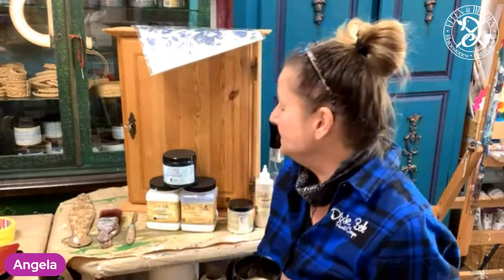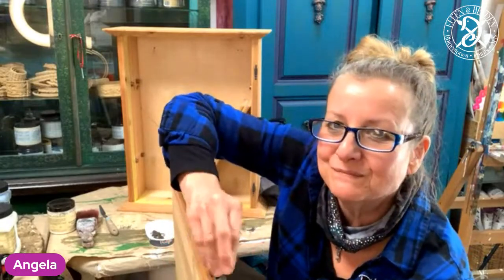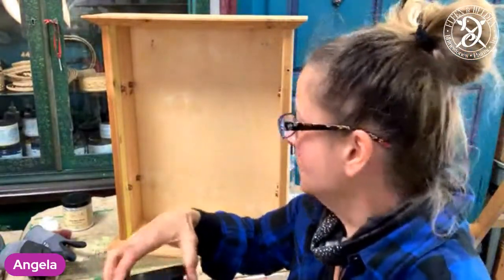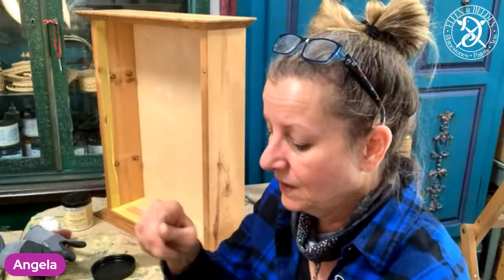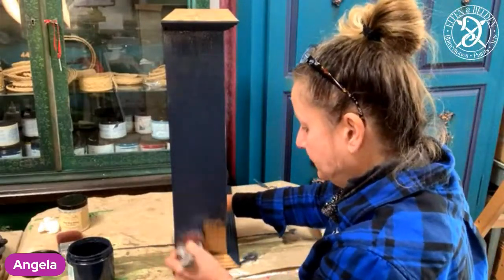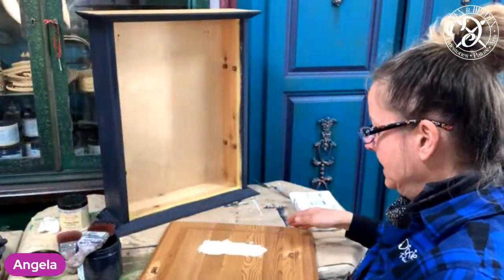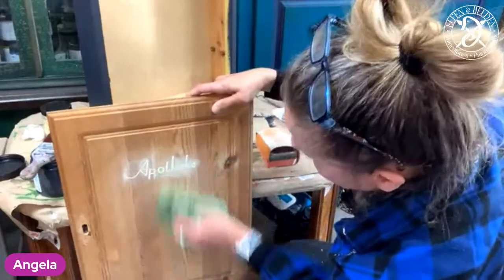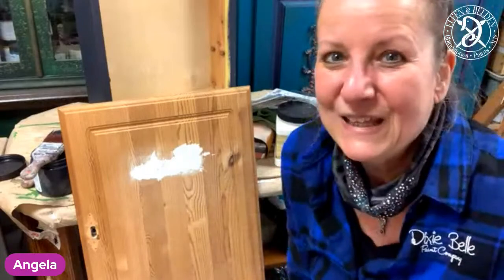LIVE at CP101 🙋‍♀️ Bathroom Cabinet Design Layout and Tips & Tricks for Prep 🎨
LIVE at CP101 with Elfen & Helden 🙋‍♀️ Bathroom Cabinet Design Layout and Tips & Tricks for Prep 🎨